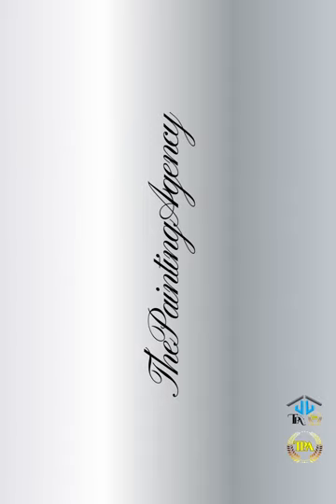The Painting Agency Introduction For Architects.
Introduction.
.Artists Quality and  Extraordinary Value.